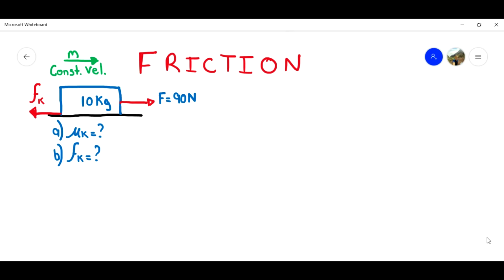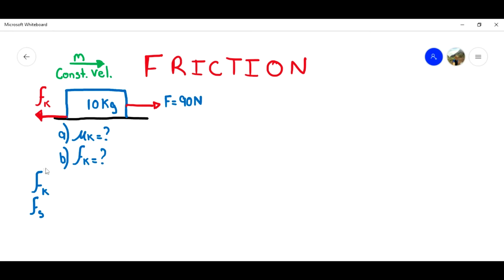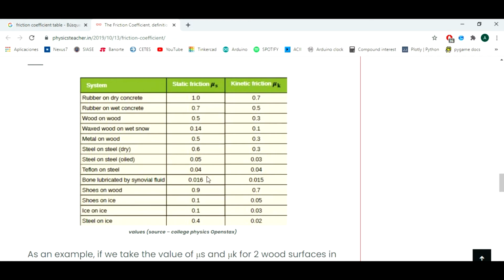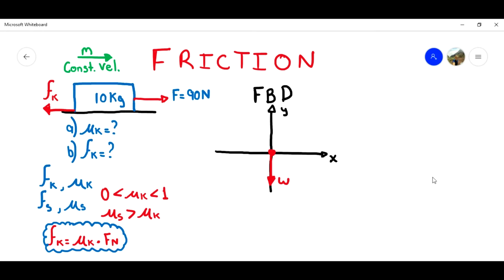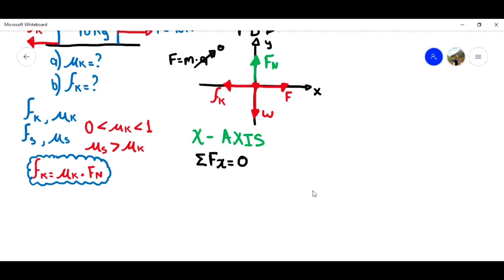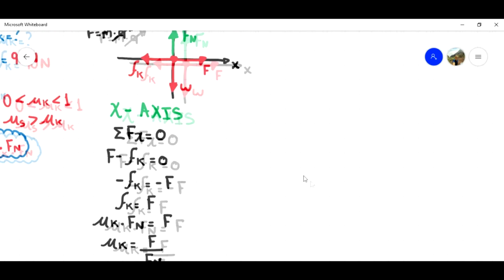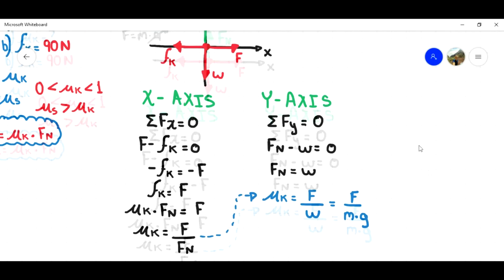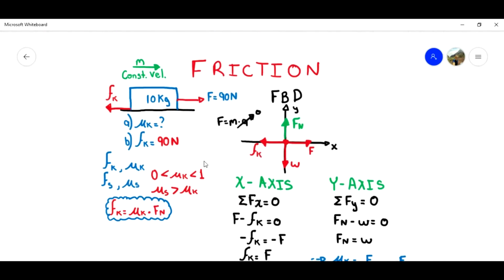Dinamics - Friction - Problem 1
This video explains the friction concepts and solves the first problem with friction and constant velocity.